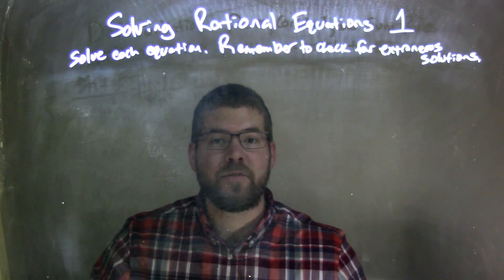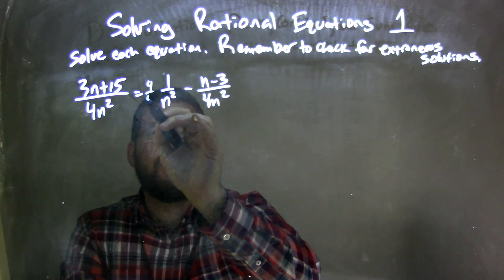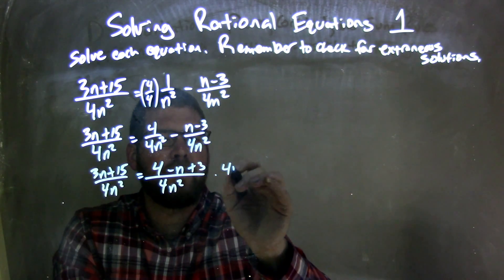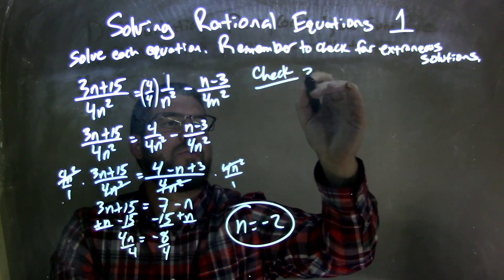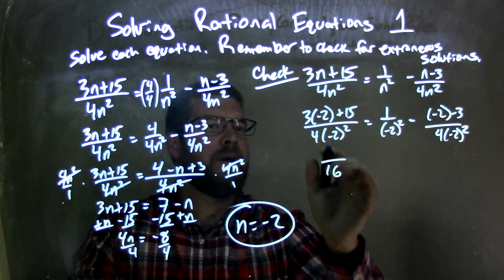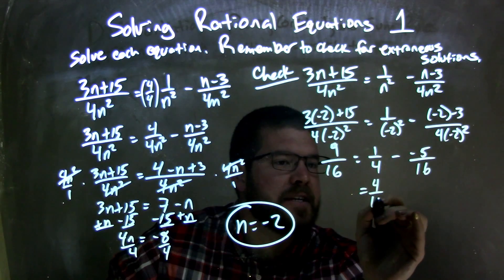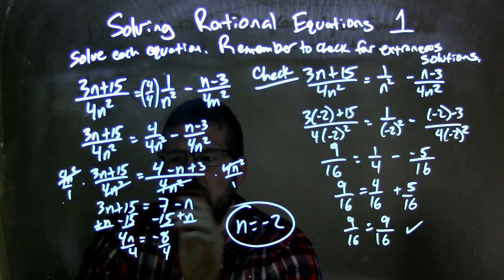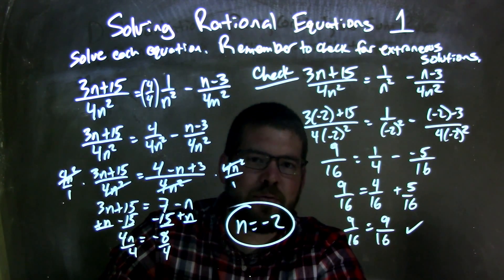Solve (3n+15)/4n^2=1/n^2-(n-3)/4n^2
In this math video lesson on Solving Rational Equations I solve the equation (3n+15)/4n^2=1/n^2-(n-3)/4n^2. This video discusses how to solve a rational equation (an equation with fractions) for a variable and check for extraneous solutions.